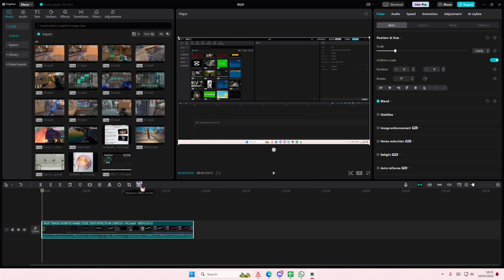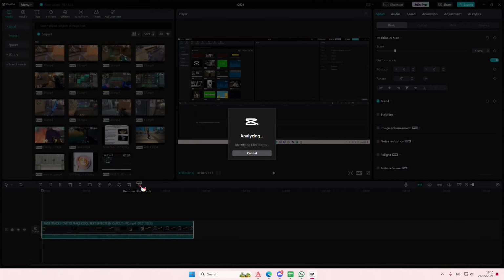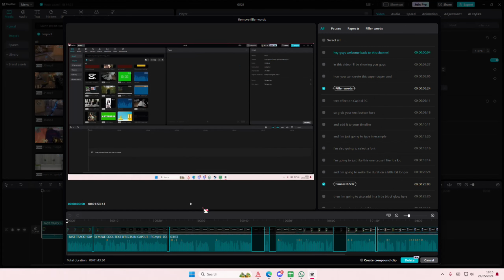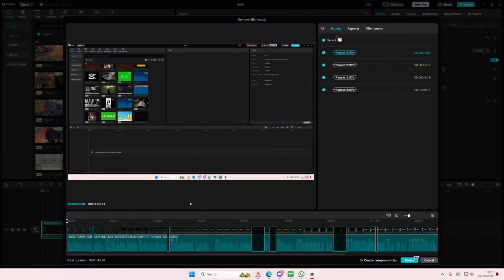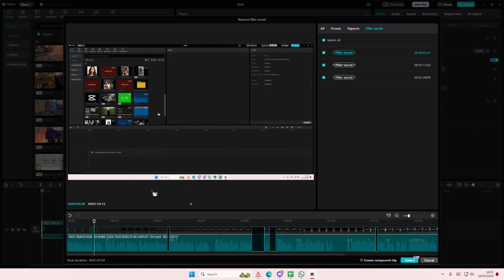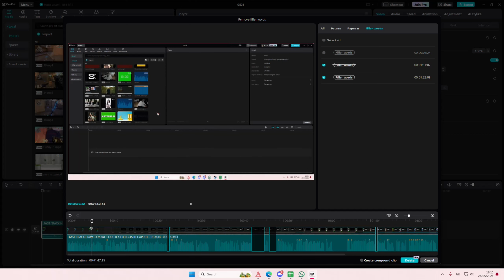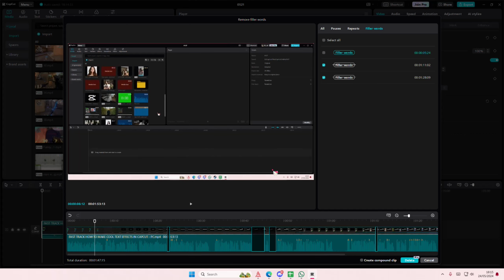~ Struggling with Filler Words? Here’s How to Remove Them in CapCut PC!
**Description:**

Are you struggling with filler words in your videos? Discover how to remove them effortlessly using CapCut PC!

In this video, I'll show you how to remove filler words in CapCut PC, making your video editing process smoother and your final content more professional. Filler words like "um," "like," and unnecessary pauses can distract your audience and reduce the overall quality of your videos. With CapCut PC's pro feature, you can easily eliminate these distractions and enhance your video's flow.

First, I'll guide you through selecting your video and identifying filler words. You'll learn how to navigate CapCut PC's interface to find the "Remove Filler Words" option, which automatically analyzes and detects filler words, pauses, and repeats. I'll demonstrate how to select and delete the unwanted filler words and pauses, allowing you to maintain a seamless and engaging video.

CapCut PC's powerful editing tools make it easy to remove filler words, ensuring your videos are clear and concise. Whether you're a content creator, vlogger, or educator, this feature will save you time and effort, giving you a polished final product.

By the end of this tutorial, you'll have the skills to remove filler words in CapCut PC, resulting in professional-quality videos that keep your audience engaged. If you have any questions, leave them in the comment section below, and I'll do my best to help you out.

**Key Takeaways:**
- Learn how to remove filler words in CapCut PC.
- Improve the quality and professionalism of your videos.
- Save time and effort with CapCut PC's pro features.

1.
2.
3.
4.
5.
6.
7.
8.
9.
10.